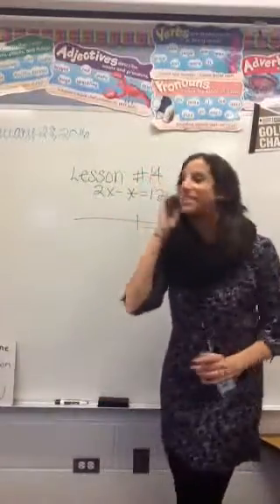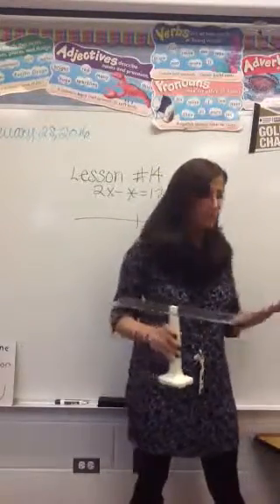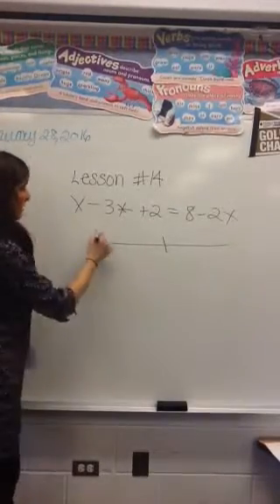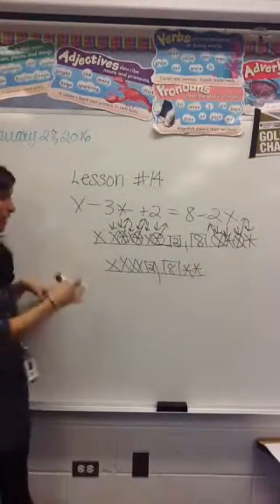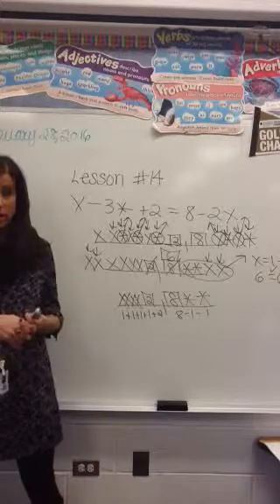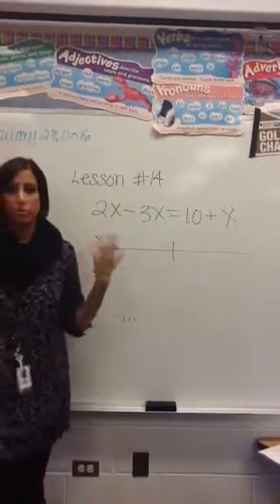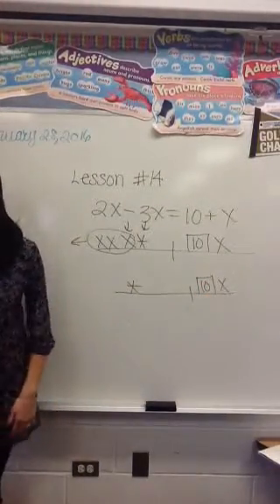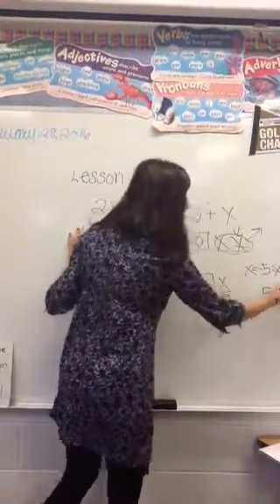Hands-On Equations Lesson 14